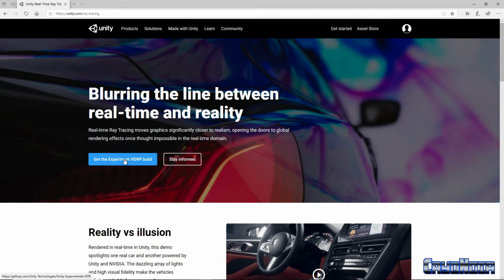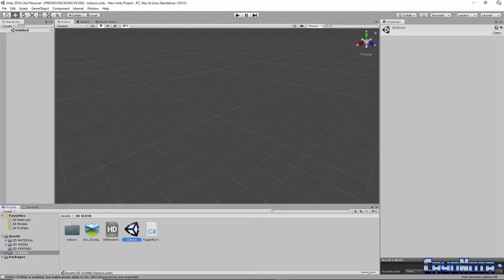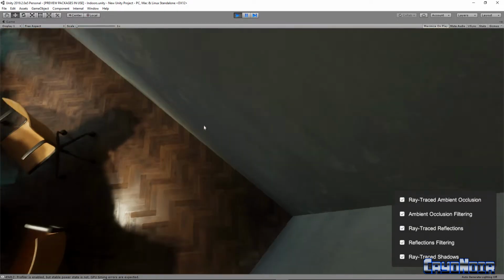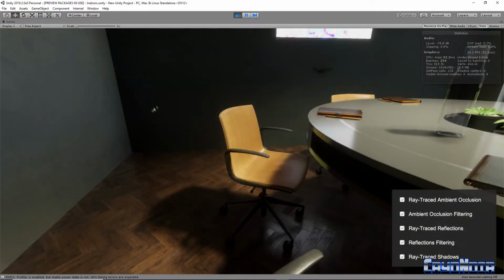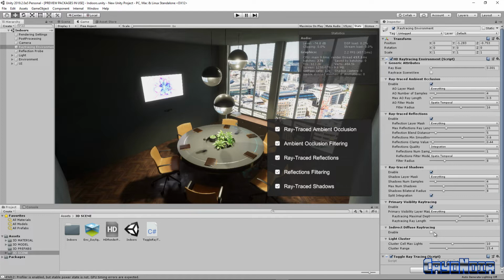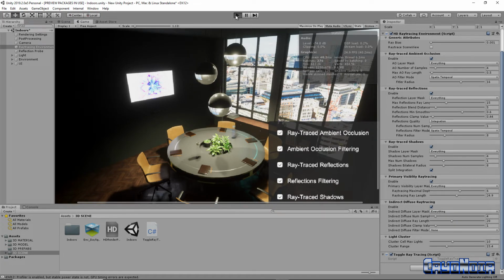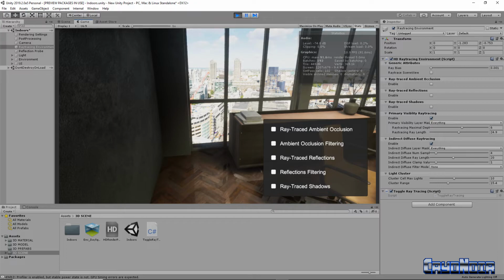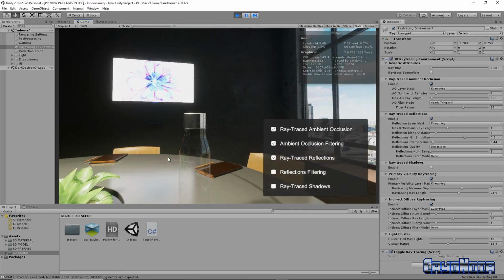Ray Tracing Comes To Unity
With real time ray tracing being the latest big thing it's only natural that all the major third party engines should start to roll it out.